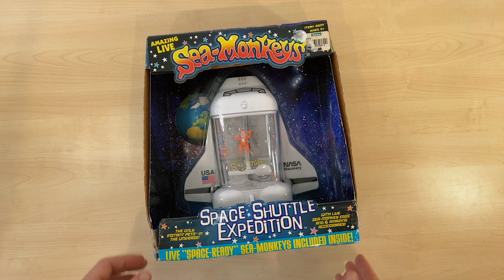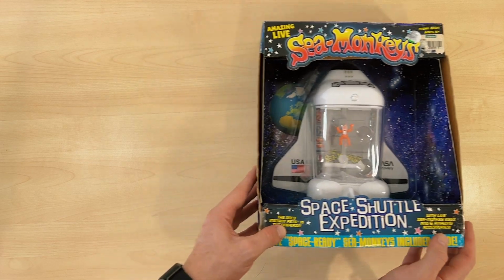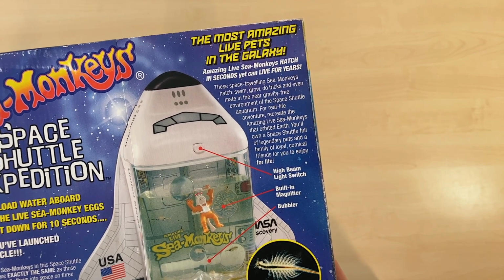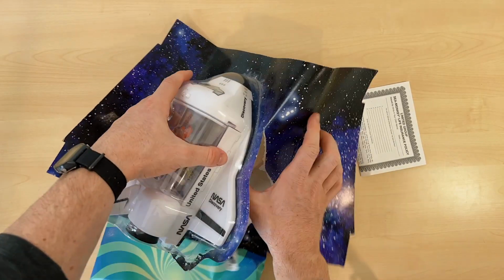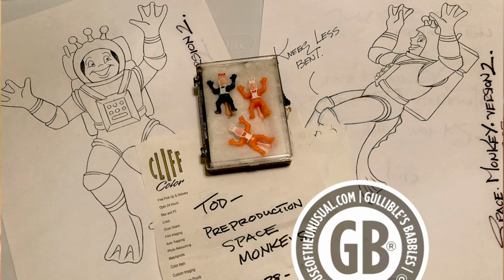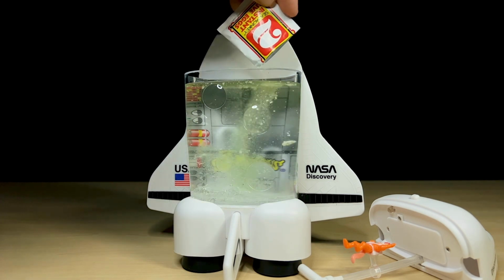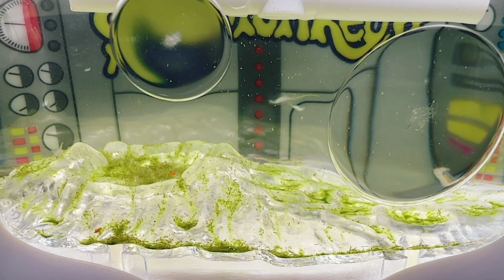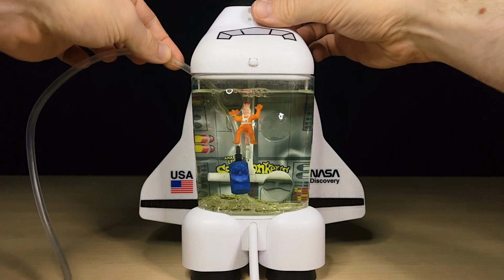Sea-Monkeys Space Shuttle | RARE!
An unboxing and review of the vintage Sea Monkeys Space Shuttle Expedition kit!

In this video I show you how to use the Sea Monkeys space shuttle tank with an unboxing and review of the toy. This product came out at a similar time to the Sea Monkeys aquarium watch and necklace. I give a history of the kit and show how to set it up and for growing brine shrimp. This kit was released by Exploratoy for Transcience in 1998.

►  TANK ACCESSORIES / MICROSCOPES

• Asparuhgus - Guustavv
• Scootaloo - Jobii
• Imaginary Friends - Oomiee